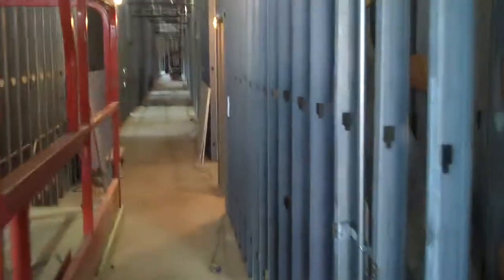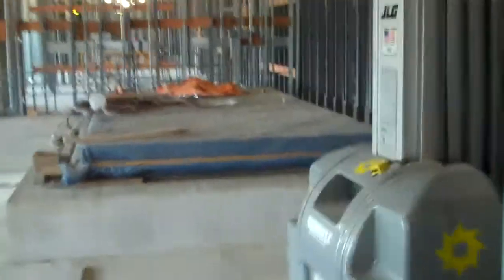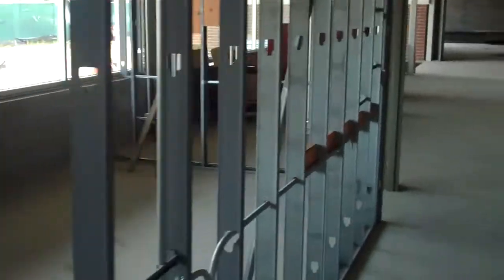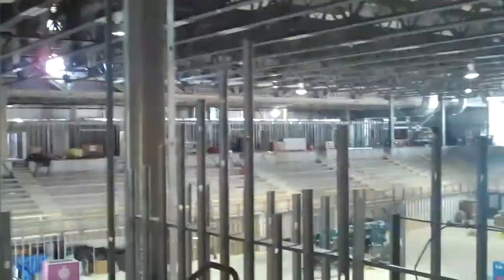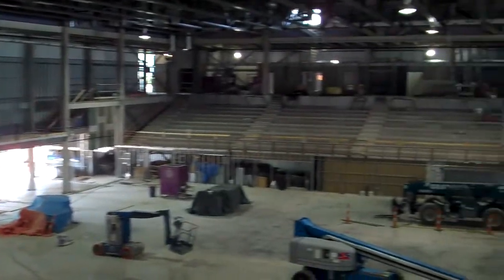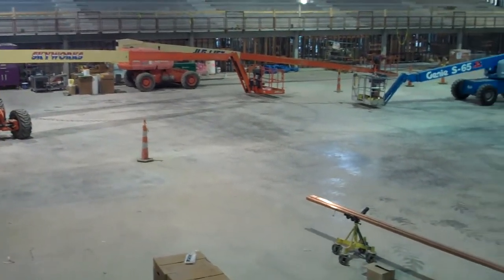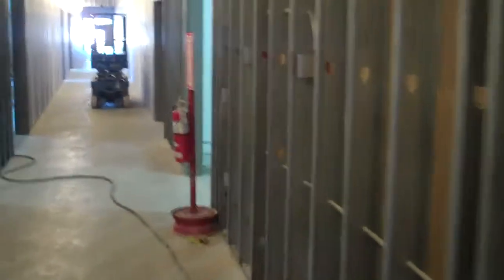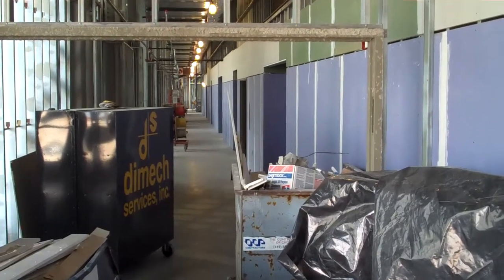Stroh Center Tour Aug. 19, 2010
Associate Athletics Director Jim Elsasser takes BGSU fans on a tour of the Stroh Center.